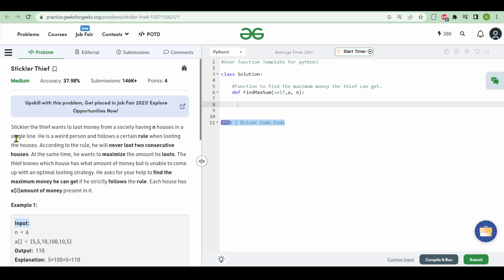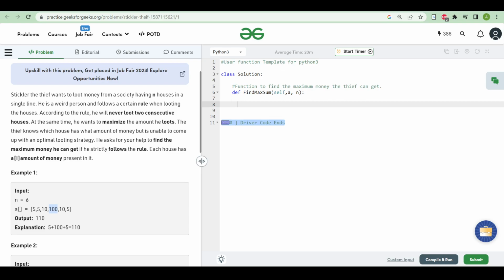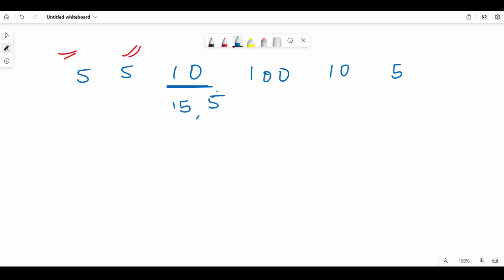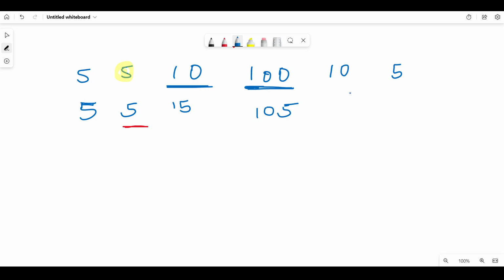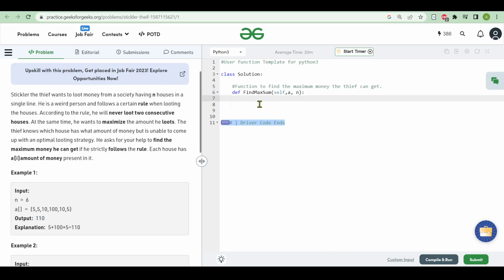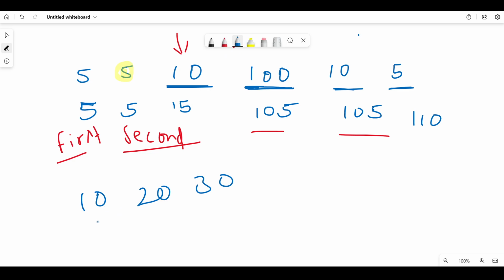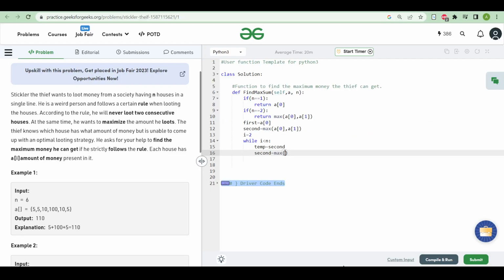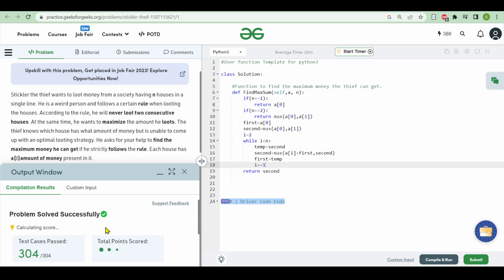Stickler Thief || GFG